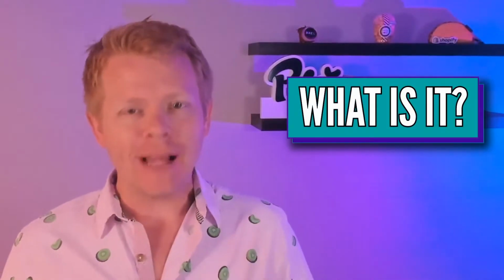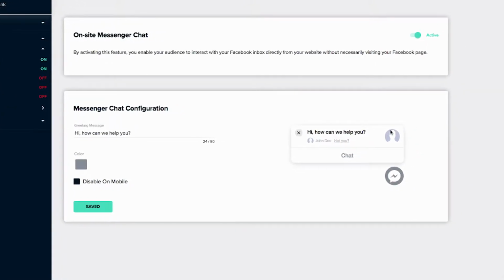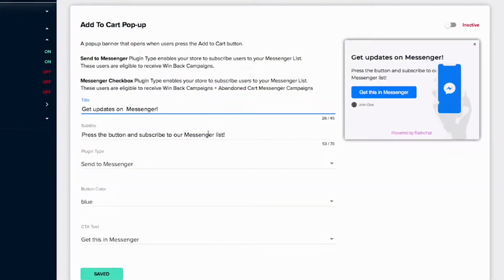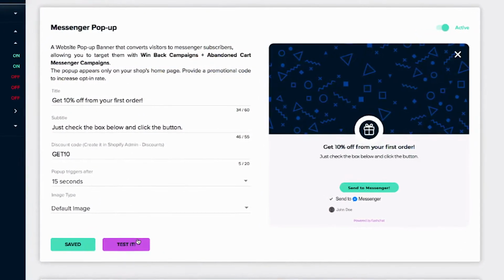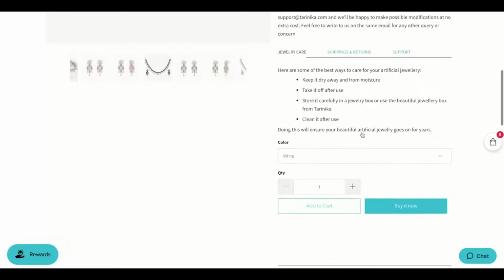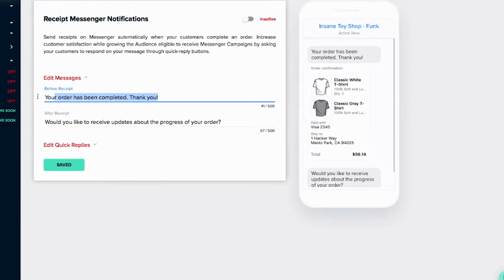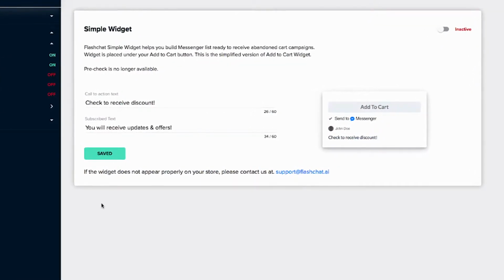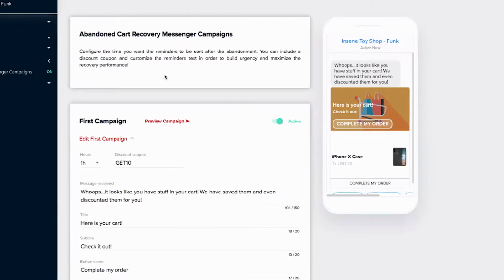Flashchat Messenger Marketing Abandon Cart Tool Demo & Review in 5 Minutes or More | eCommerce Tech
Flashchat is a Messenger marketing platform focused mostly on nurturing, engaging, and converting more of your prospective customers by adding a new touchpoint to your marketing mix.

Related Tools
If you’re thinking of Messenger abandon cart campaigns, you can also consider SMS/text campaigns and text messaging tools and opt-ins. There are benefits to each side, but there is no reason you can’t do both.

When you launch a Messenger strategy, you’re sure to have people respond. Be sure you’ve integrated your Messenger tool with a solution like Gorgias or Re:Amaze so that your support team can nurture and convert users. Don’t leave them hanging.

If you are a Shopify store wondering what tools will work best for you, you can book a forever free consultation with me